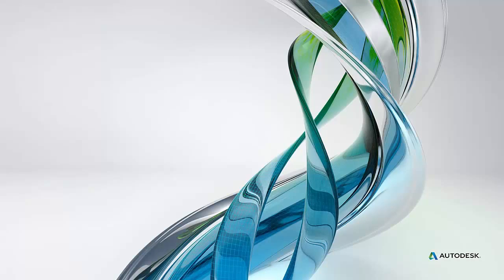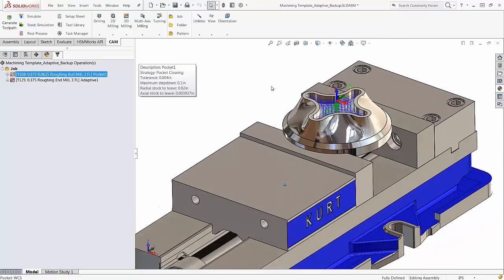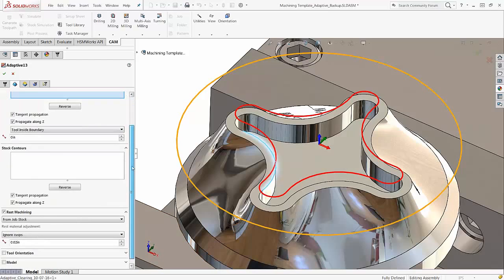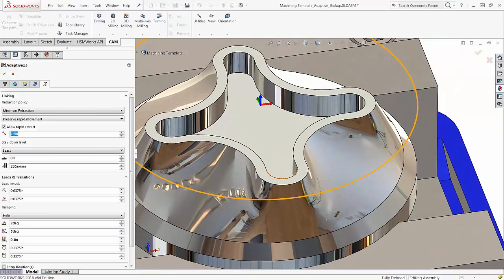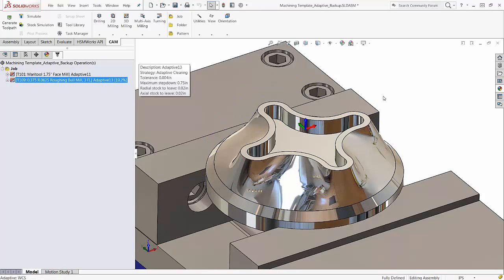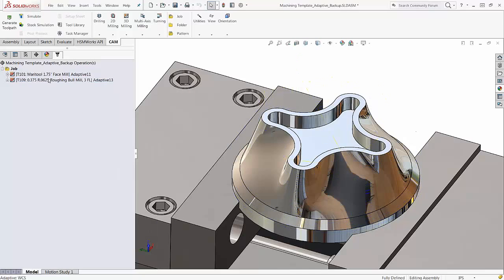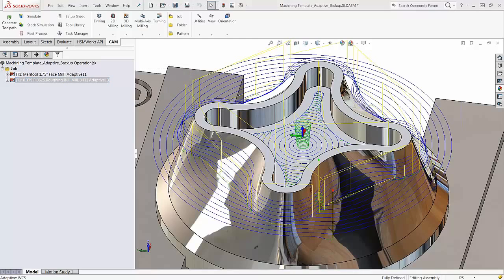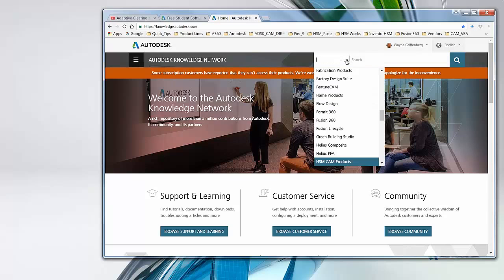Adaptive Clearing Deep Dive